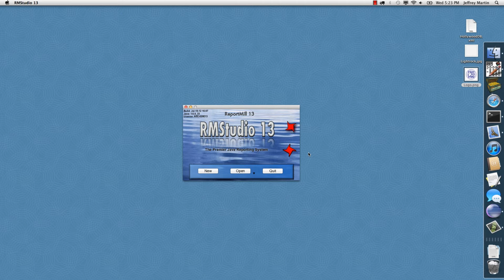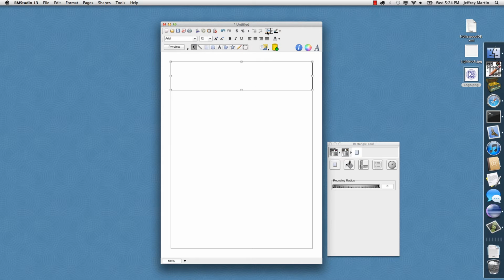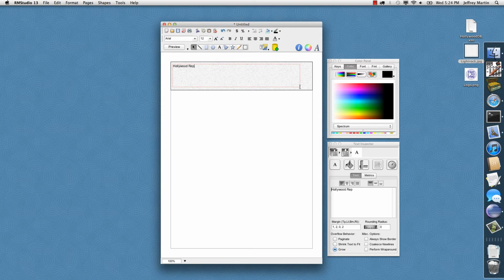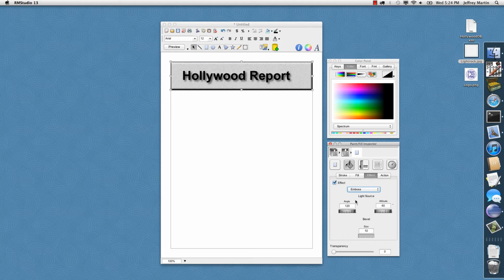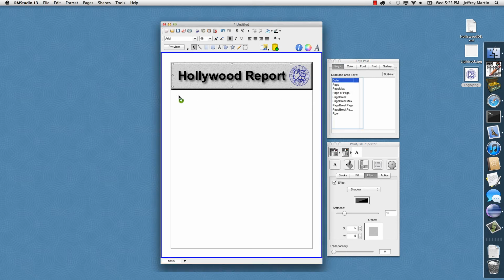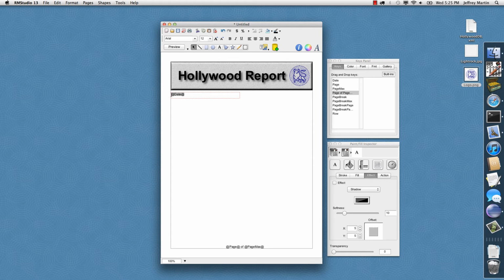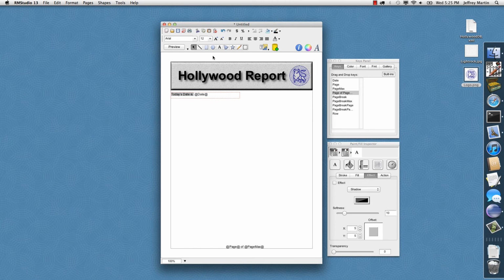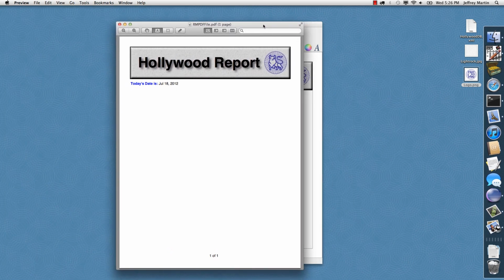Basic Report Background.mp4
This tutorial shows creating a basic report background using ReportMill.